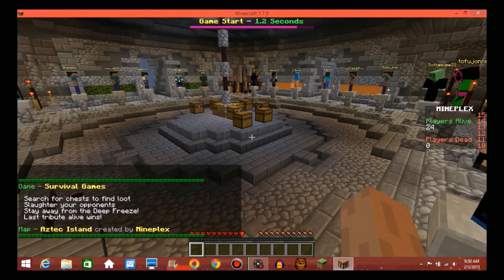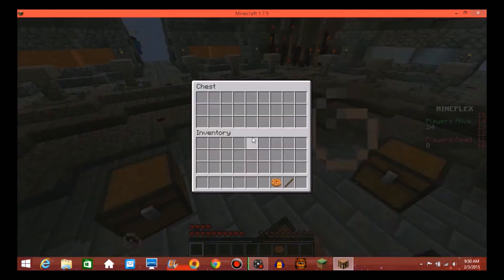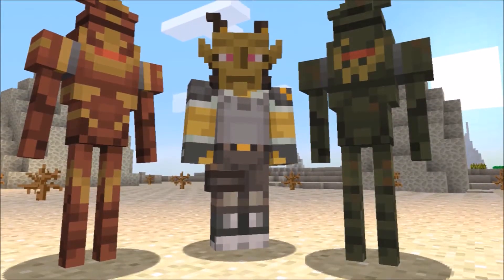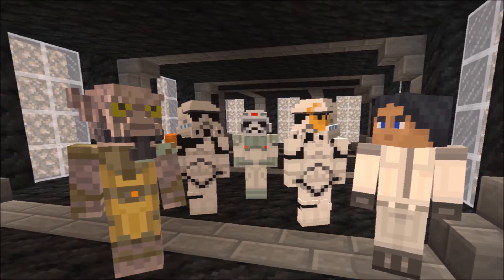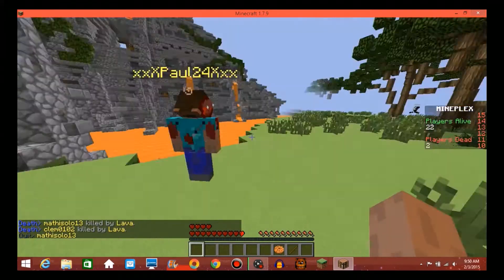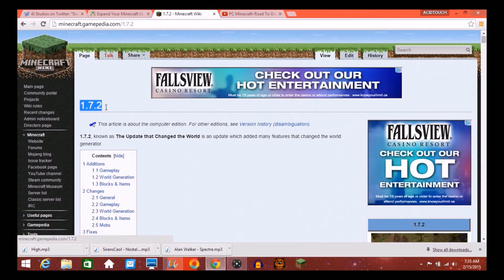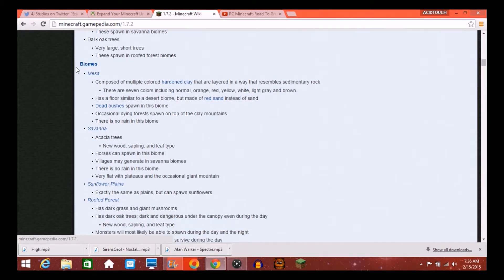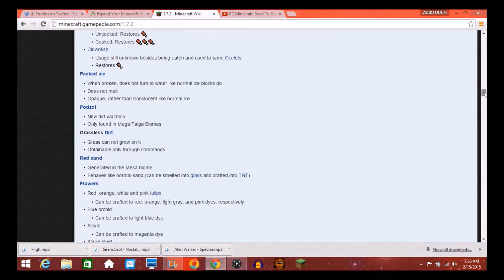Next Big Update New Editions !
Video type: Info video
I hope you guys really did enjoy my lovely video here !